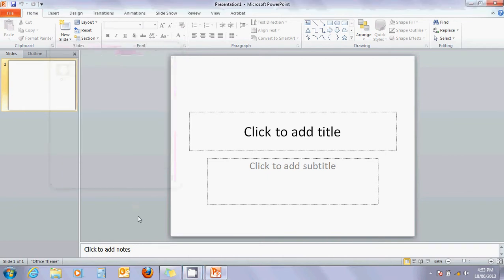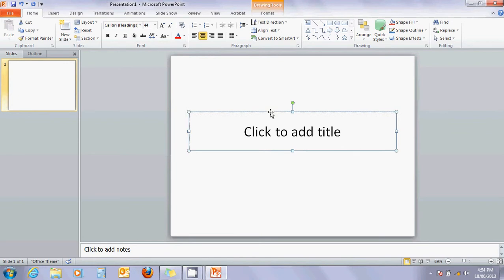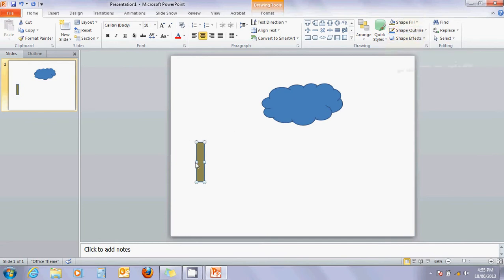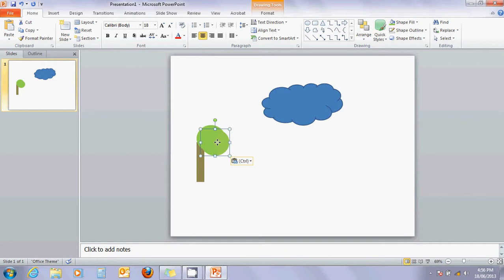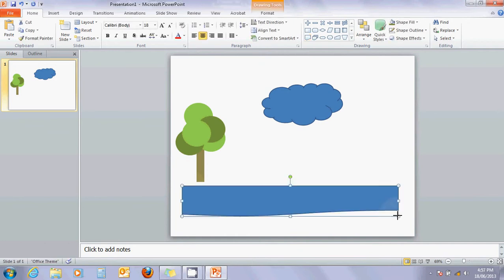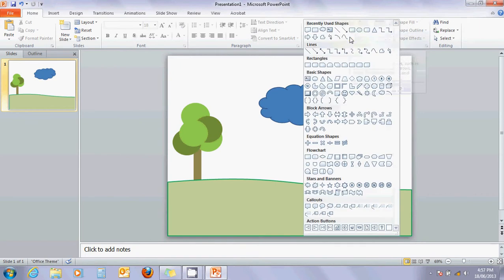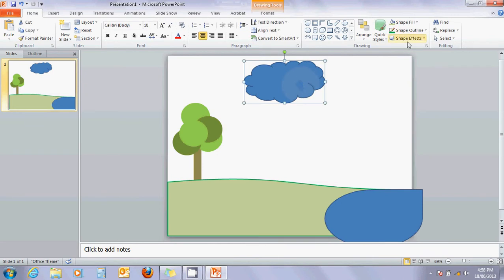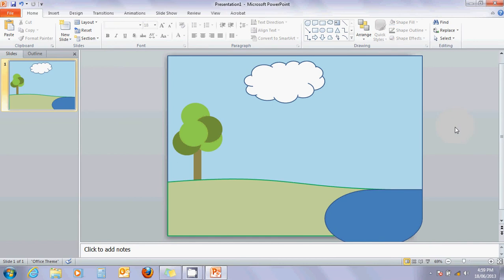ICT Training Videos: PowerPoint 1 Drawing with Shapes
The first part of a 3 part series of videos helping educators and students alike to enhance their skills and knowledge in the use of PowerPoint. Employing these skills allow students to demonstrate what they understand rather than what text and images they find on the internet.